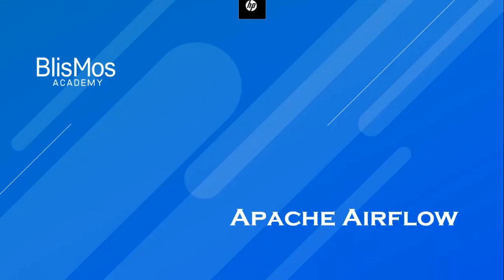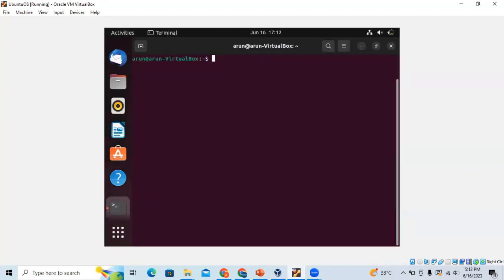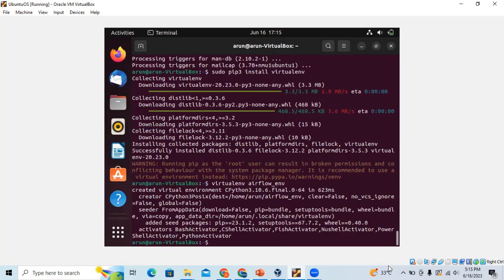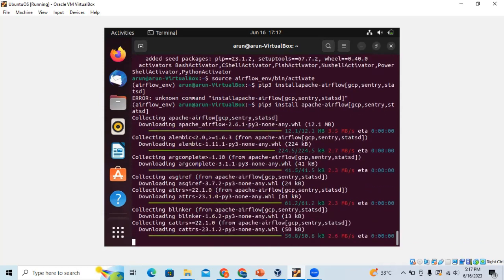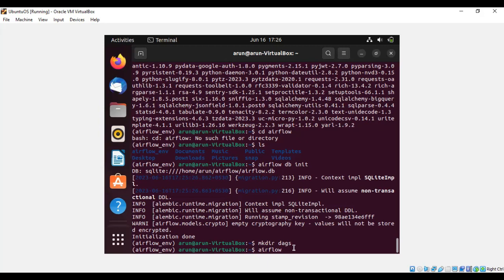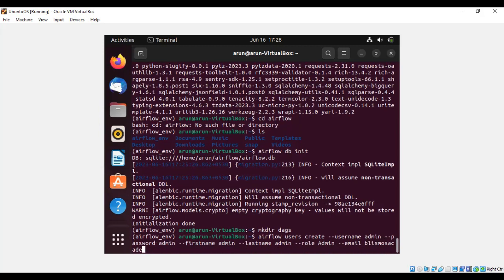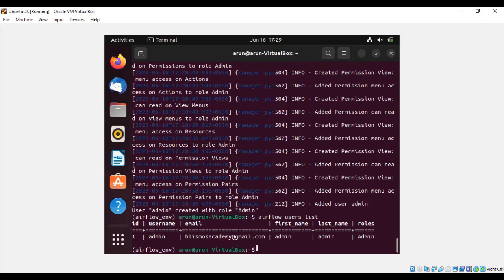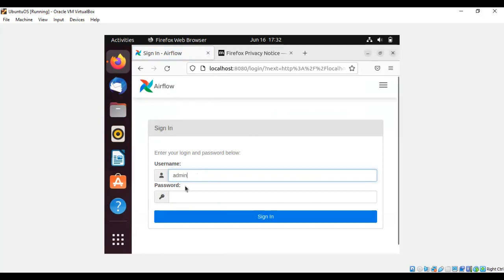Apache Airflow Installation in Ubuntu | Step-by-Step Guide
In this video, we'll walk you through the step-by-step process of installing Apache Airflow on Ubuntu. Apache Airflow is a powerful open-source platform used for orchestrating and scheduling workflows. Whether you're a data engineer, developer, or data scientist, this guide will help you set up Airflow on your Ubuntu system.